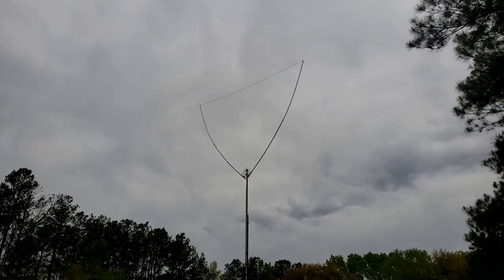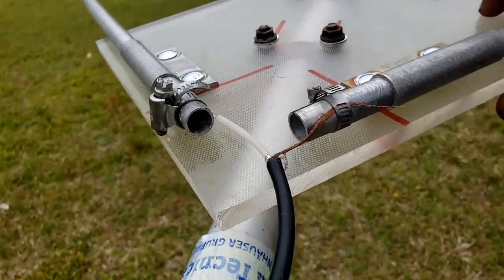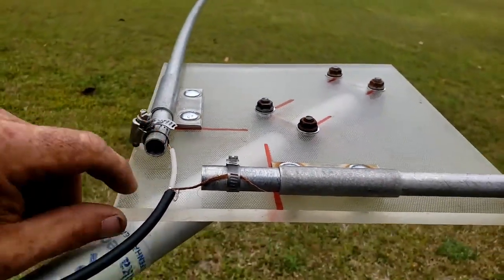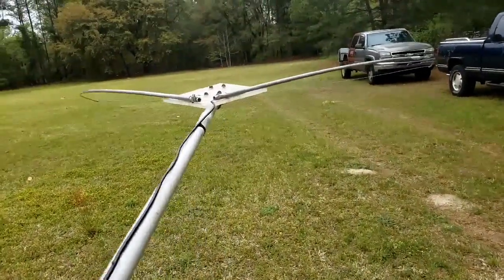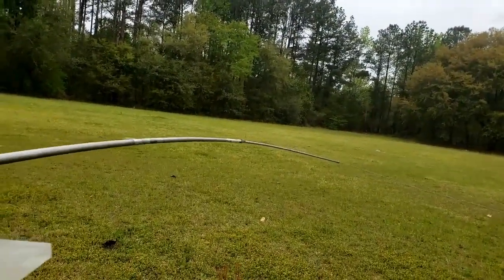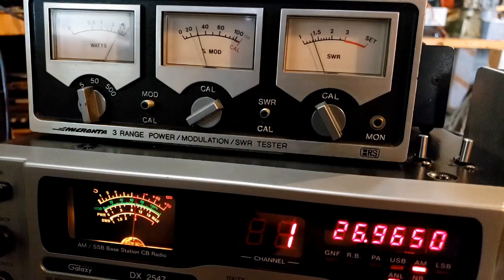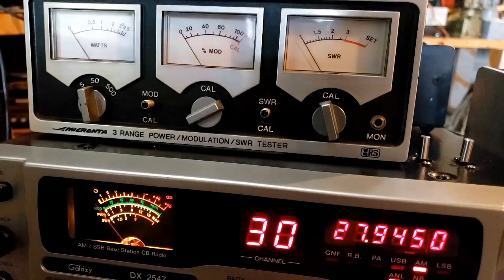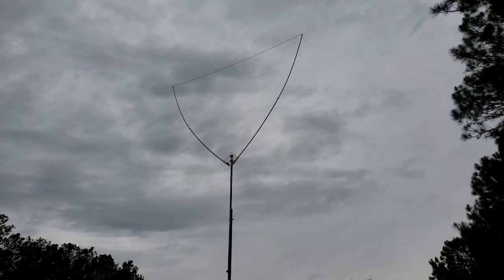CB Base Antenna, Full wave Delta Loop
temporary build of a full wave delta loop, using parts from an old antenna.